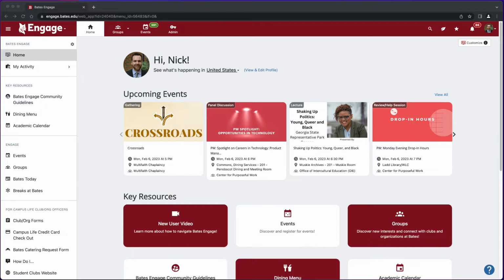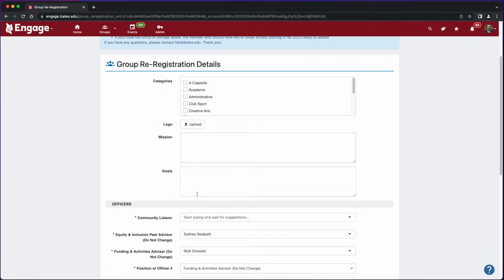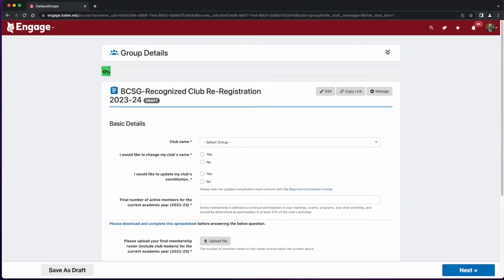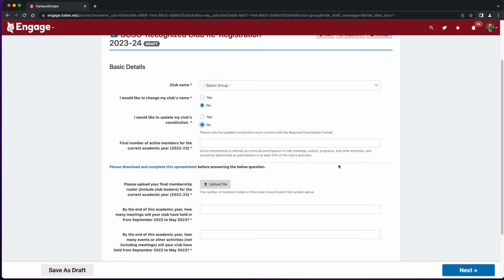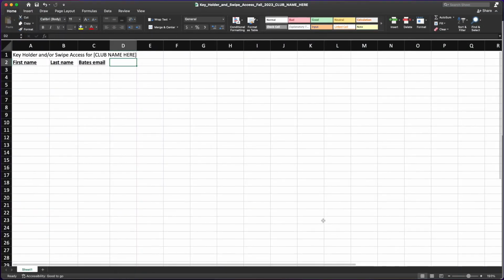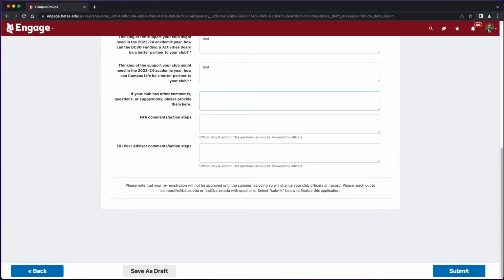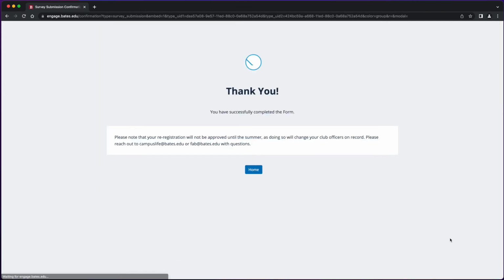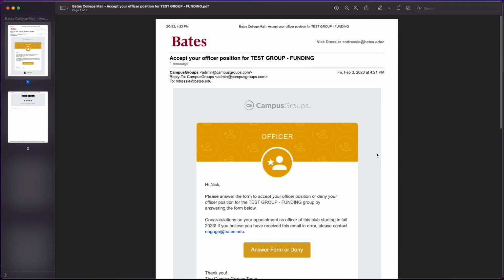BCSG-Recognized Club Re-Registration Tutorial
Learn how to complete the annual BCSG-Recognized Club Re-Registration! For details on this year's process, please go

Chapters:
0:00: Intro
0:32: How to Access Re-Registration
1:19: Things to Prepare Prior to Completing Re-Registration
2:05: Group Details & Fall Officers Section
4:13: Basic Details Section
8:16: Reflection & Future Planning Section
9:03: Club Support Section
9:46: Saving as Draft & Retrieving a Draft Submission
11:24: Submitting Your Re-Registration
11:38: Submission Confirmation Email
12:18: Officer Approval Email
13:50: Next Steps in the Process